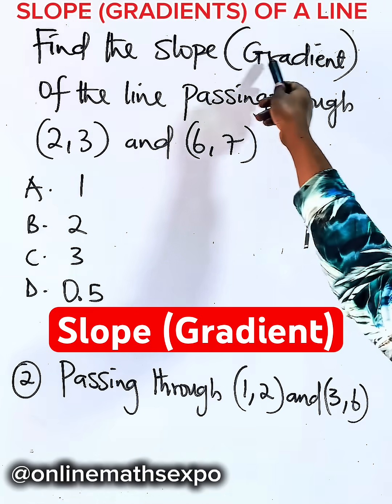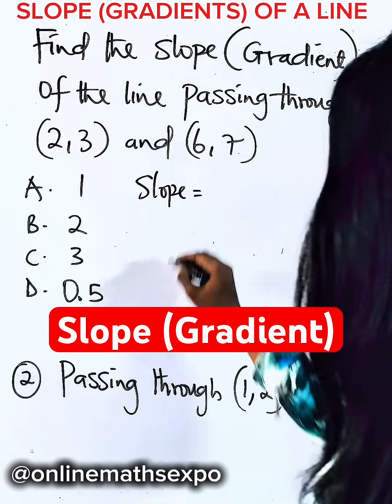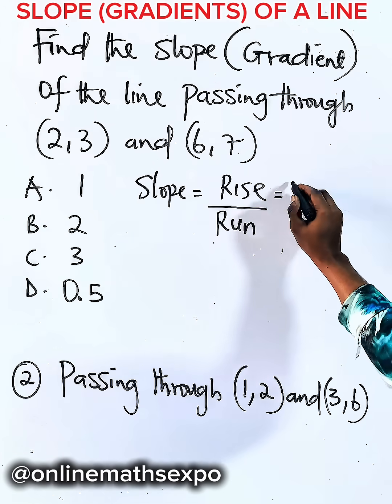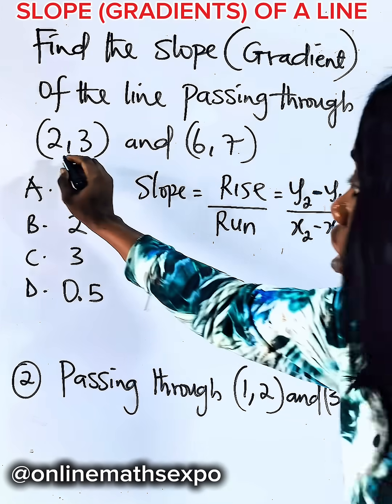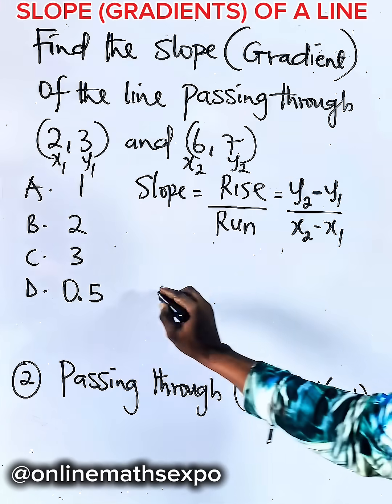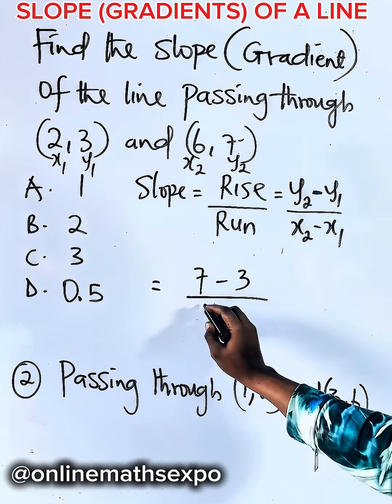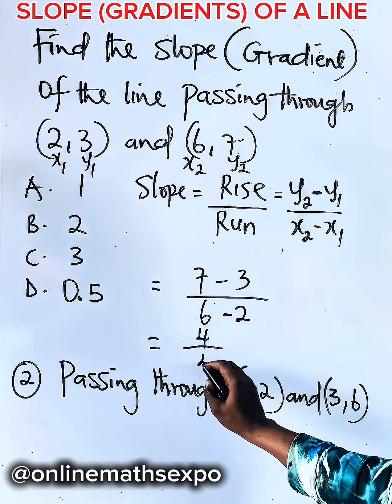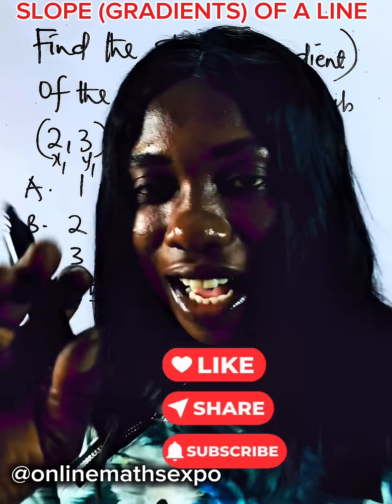How to find Slope of a straight line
This tutorial exposes learners on how to find the Slope (Gradient) of a Straight Line.

Don’t forget to:
LIKE US 👍

WAEC
wjec
Edexcel Maths
JAMB
gcse maths
UTME
a-level further
alevel Maths
edexcel Maths
maths revision
GCE
IGCS Maths
GCE Maths